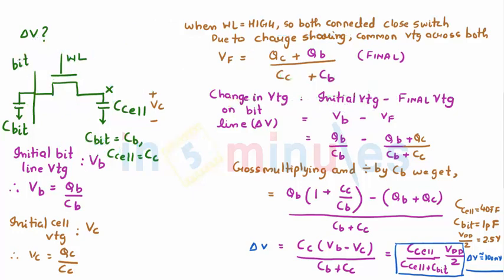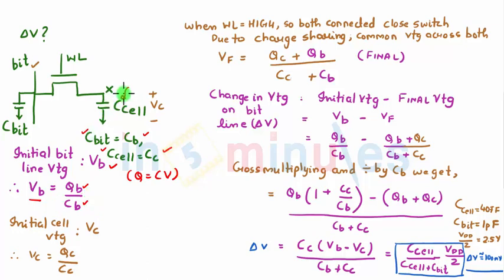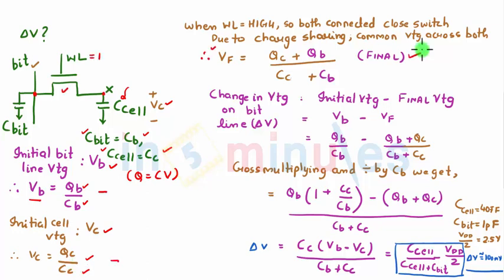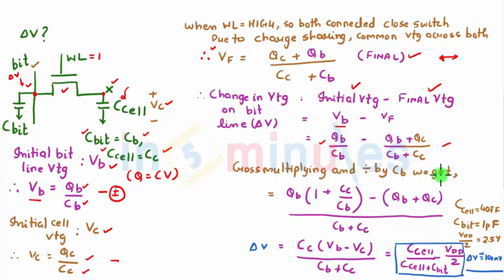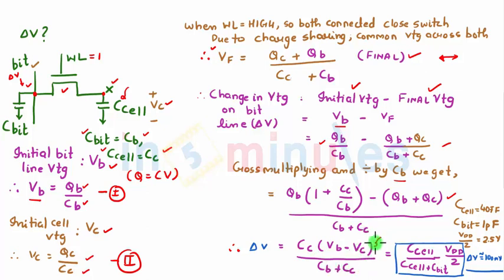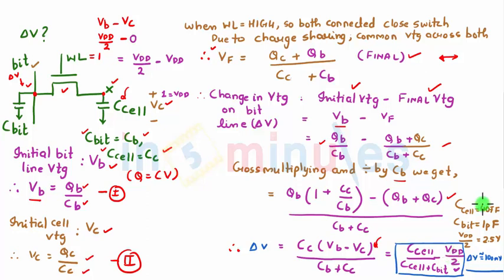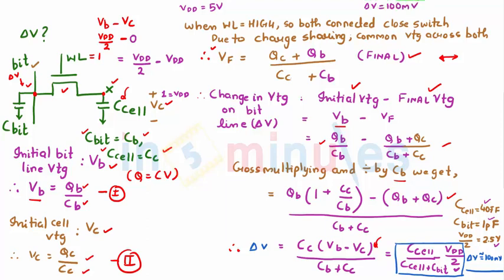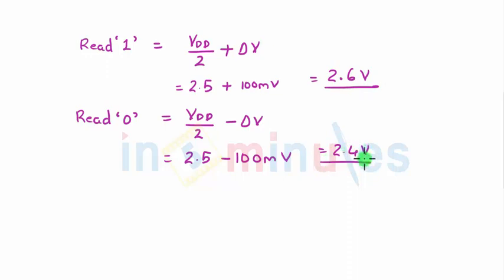Module4_Vid23_Read Operation in 1 bit DRAM cell [Part 2]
Hi All,

This video basically covers detailed explanation for read operation in 1 bit DRAM [Part 2]

2. Sense amplifier working for read operation in SRAM (Part-1) 3. Sense amplifier working for read operation in SRAM (Part-2)